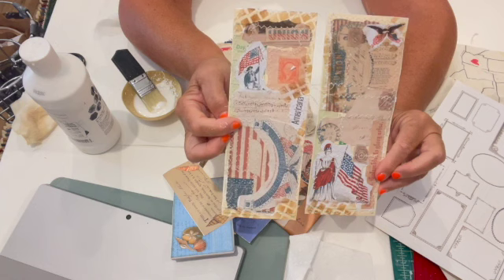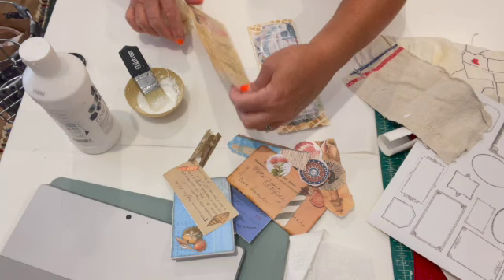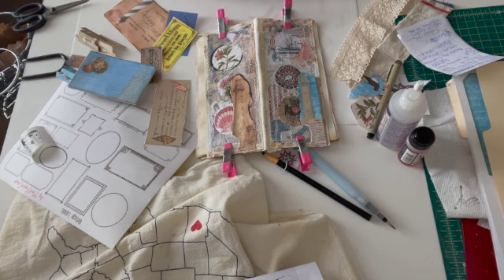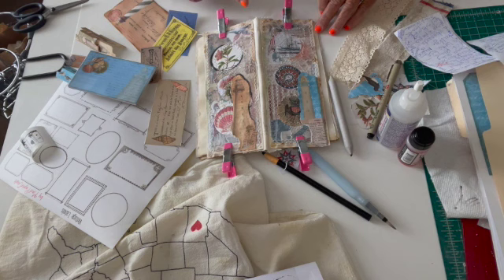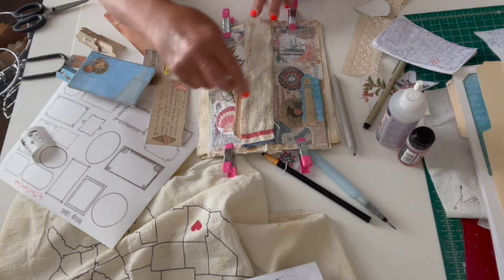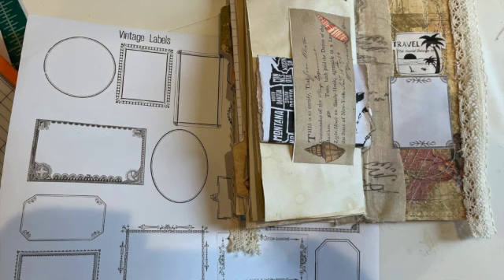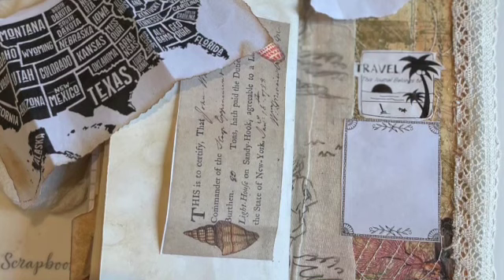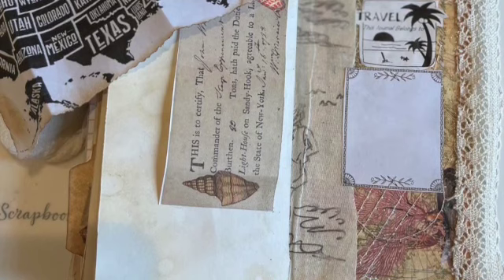Traveler's Notebook July Creative Team Project for @MadPaperCrush SD 480p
Digital collections mentioned in this video:
Americana
Seaside Lighthouse
Hawaii Garden
Vintage Labels

If you see anything I've created that you would like to purchase please click on the photo and DM

Also, let me know if you prefer a "tutorial" or "flip -through" format for future videos and if you would like me to include information about techniques and/or products /materials I use in making my junk journals.